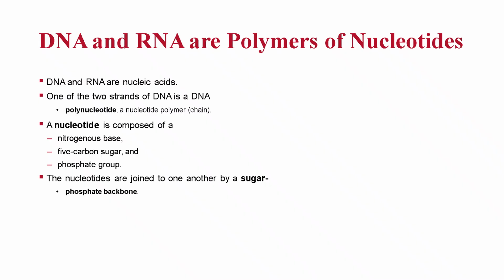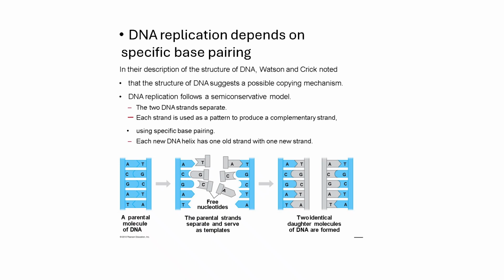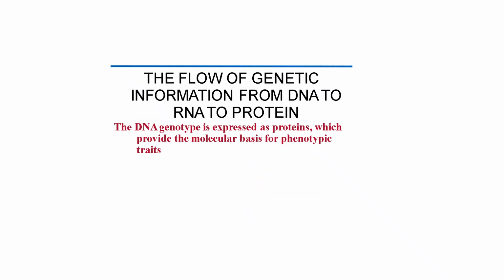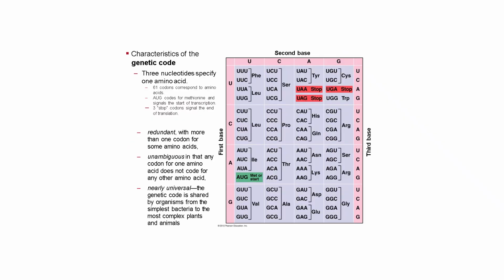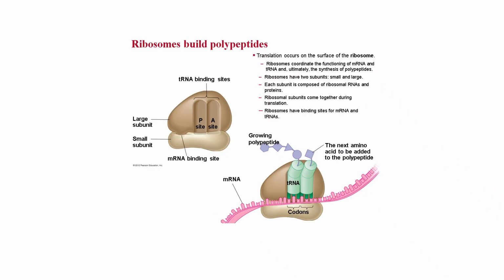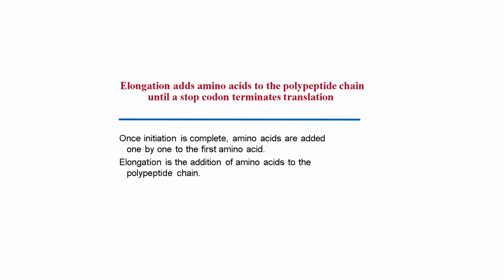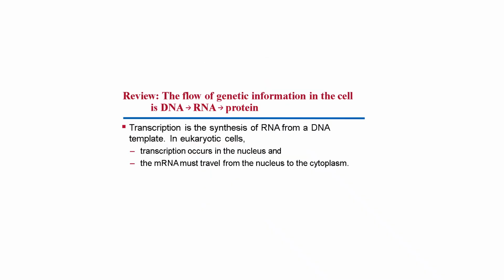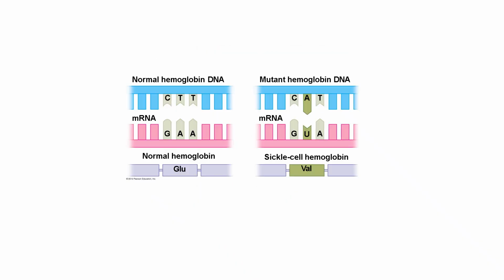BIOL 104 WEEK 5 DNA Structure, Function, and Replication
Welcome to this detailed lecture on DNA structure, function, and replication, designed for students in Anatomy & Physiology, Molecular Biology, and pre-med/health science programs.

Topics Covered in This Lecture:
Double helix structure of DNA
Base pairing rules: A-T and G-C
Major and minor grooves of DNA
The role of hydrogen bonding and phosphate backbone
DNA replication: semi-conservative model
Key enzymes: helicase, DNA polymerase, ligase, primase
DNA repair mechanisms and mutation prevention
Brief overview of nucleosomes and chromatin packaging